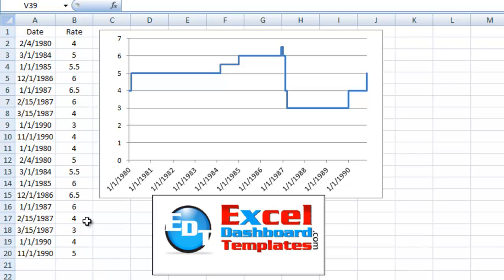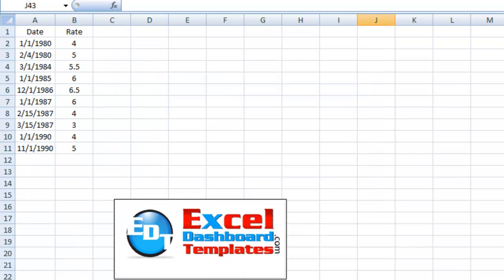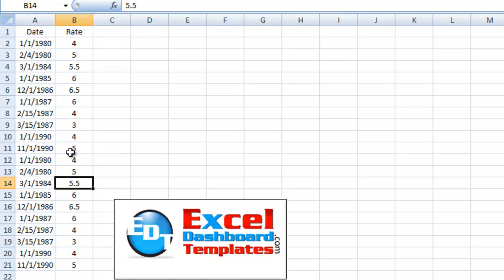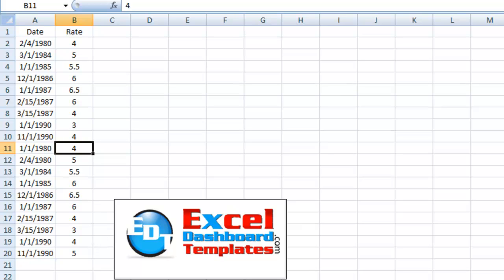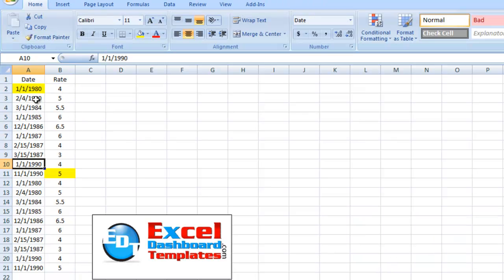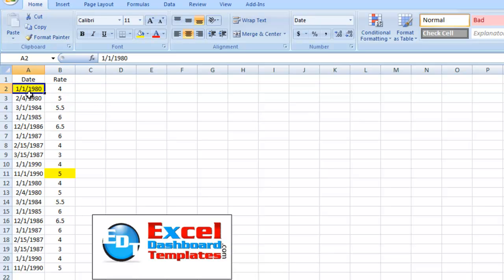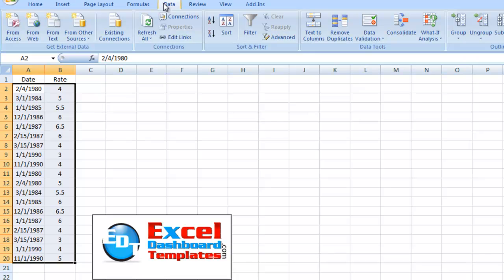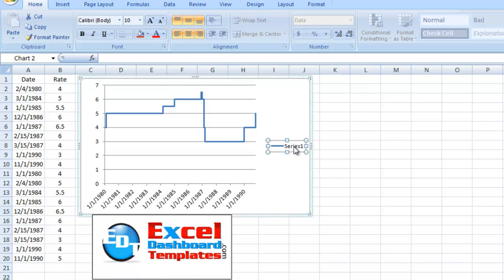How to Easily Make a Step Chart in Excel in 3 Steps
Learn how to quickly make a Step Chart.  This video was a result of our last Friday Challenge.